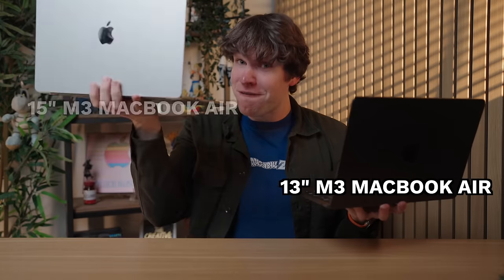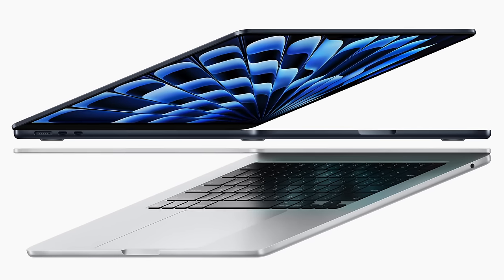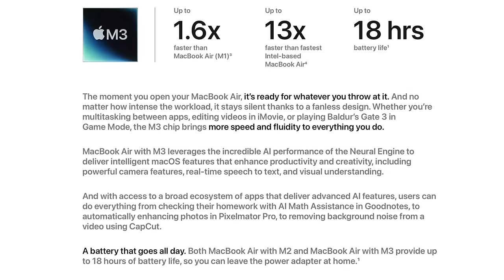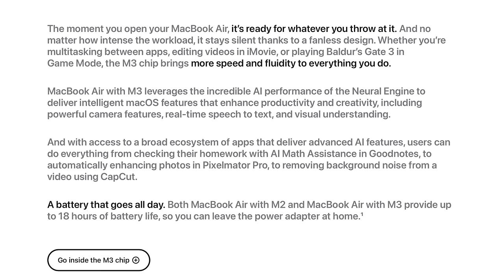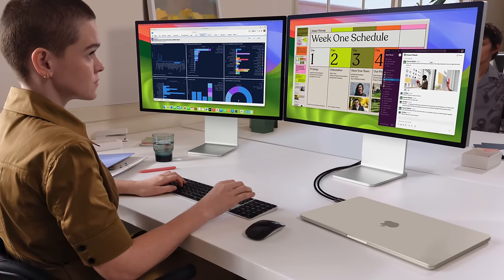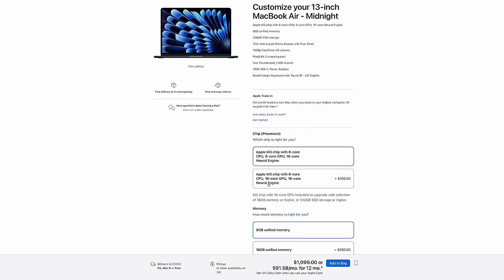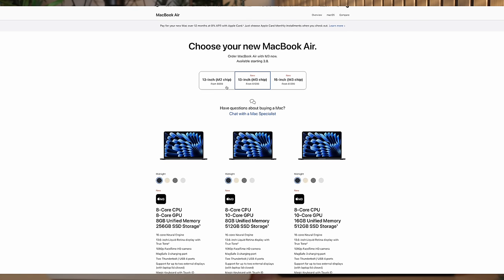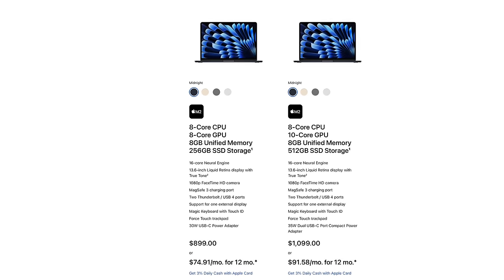NEW M3 MacBook Air - DON'T BE FOOLED!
Apple just released a new M3 MacBook Air with the same design as its predecessor but with a more powerful M3 chip. However, there's some interesting features on this new MacBook Air that aren't on Apple's other M3 MacBook Pro like dual monitor support. Also Apple might be hinting at some new AI features coming soon...